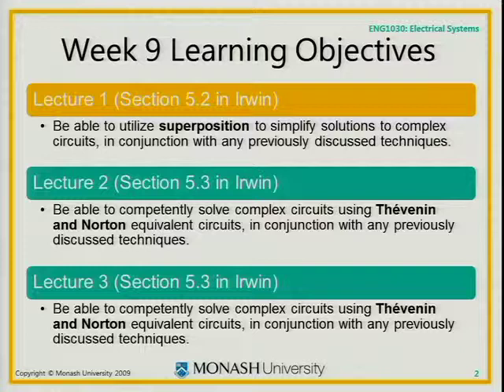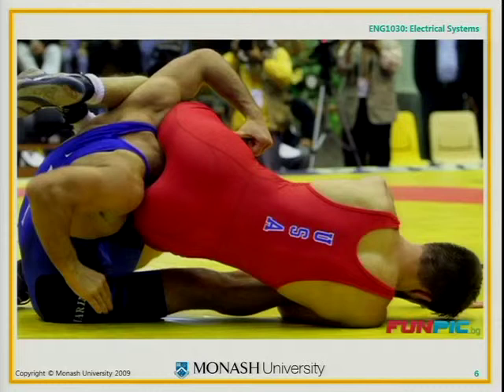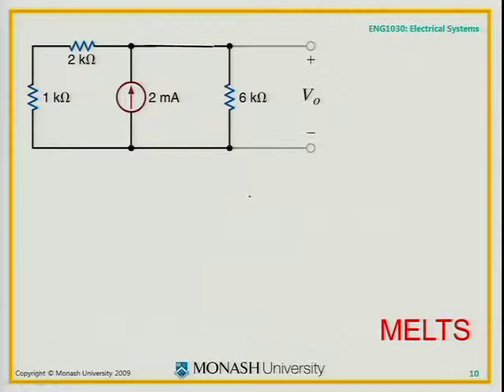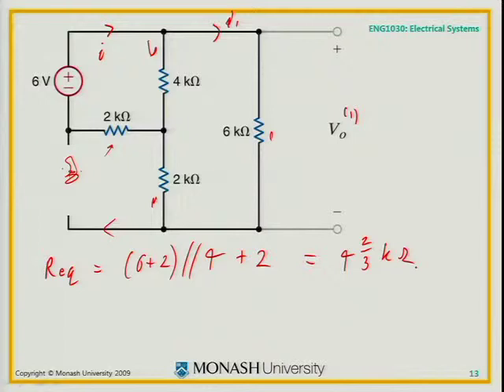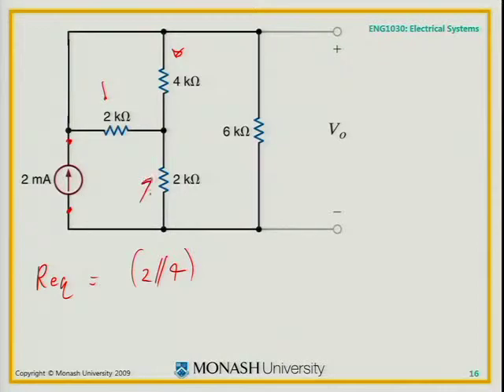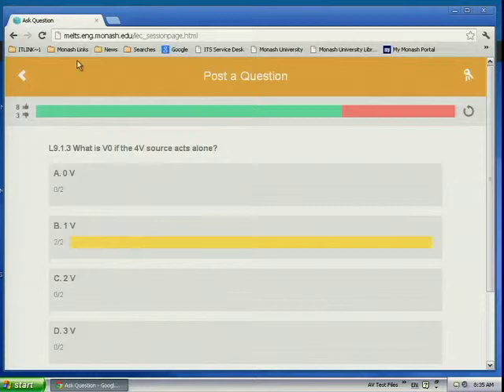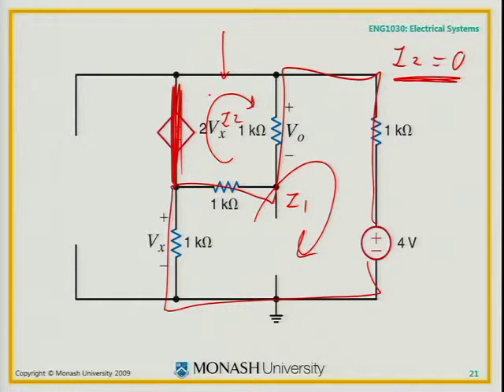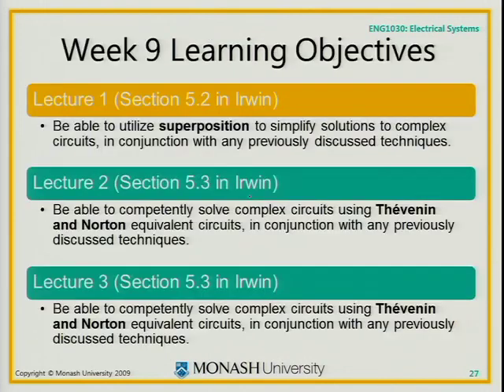ENG1030 L9.1 - Superposition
4:54 Superposition (an alternative to Nodal and Loop Analysis)
17:49 Superposition example
31:24 Superposition - Dependent and Independent Voltage Sources